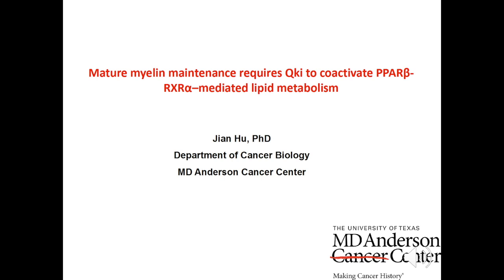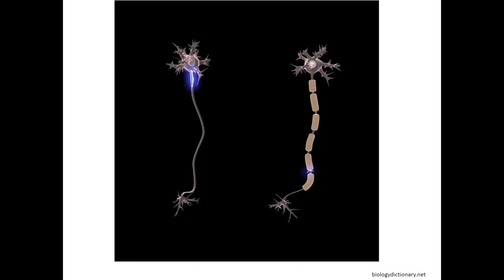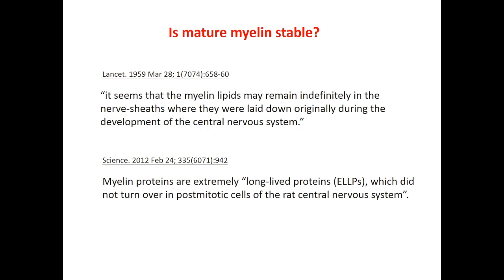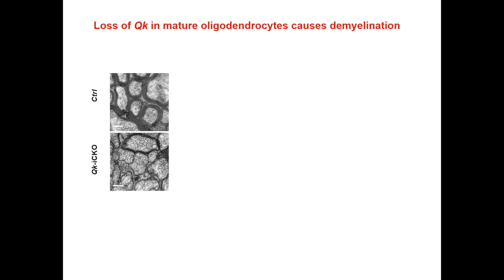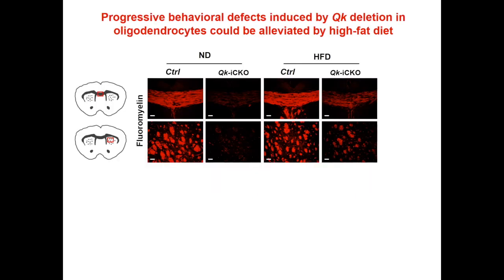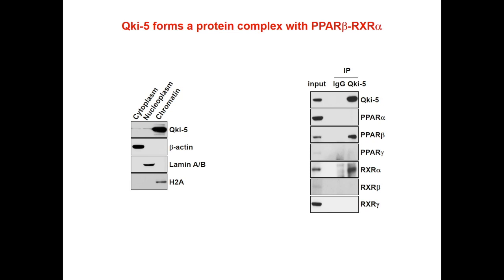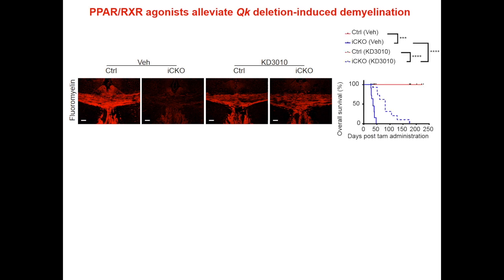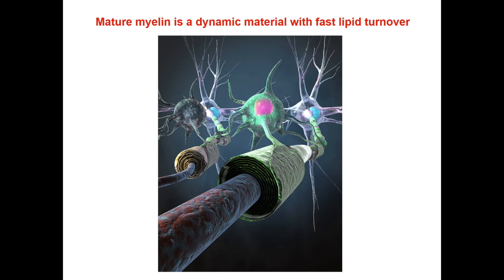Mature myelin maintenance requires Qki to coactivate metabolism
In this episode, Jian Hu and colleagues demonstrate that continuous lipid synthesis is indispensable for mature myelin maintenance and highlight an underappreciated role of lipid metabolism in demyelinating diseases.